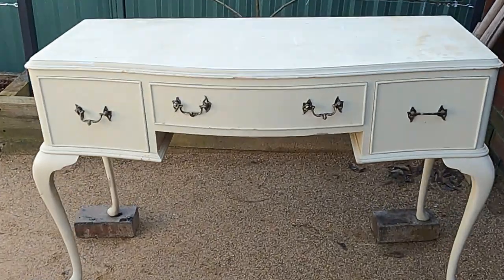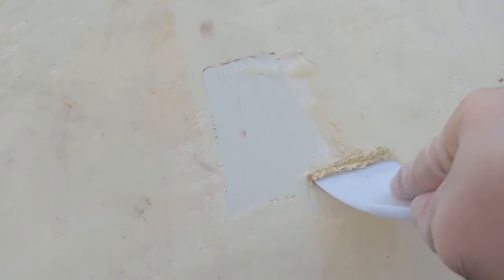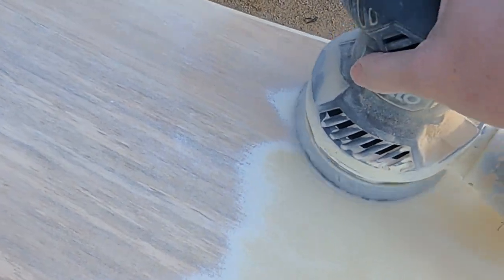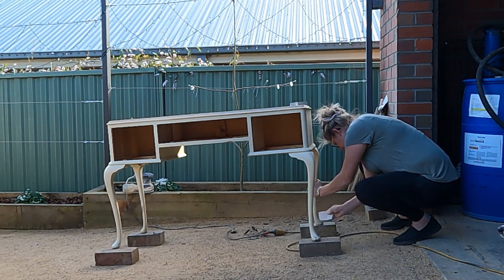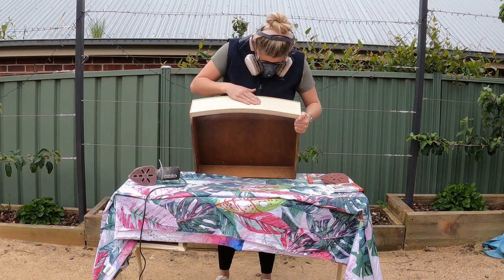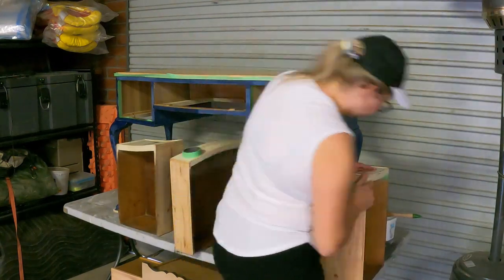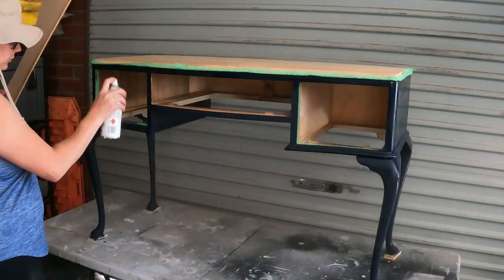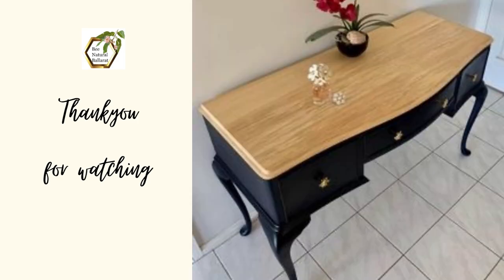How to upcycle a Queen Anne dresser into a Sleek Modern show piece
I bought this Queen Anne dressing table for $30 second hand and after spending time on sanding it back and painting it with Chalk paint I up cycled it and sold if for $280.00.
The raw timber top looked amazing after it was polished with beeswax furniture polish and the gold bee drawer pulls looked stunning against the Navy blue chalk paint.